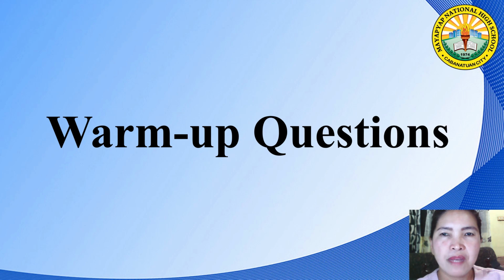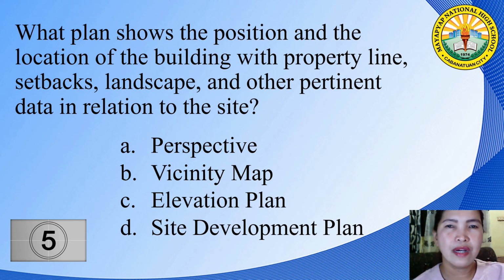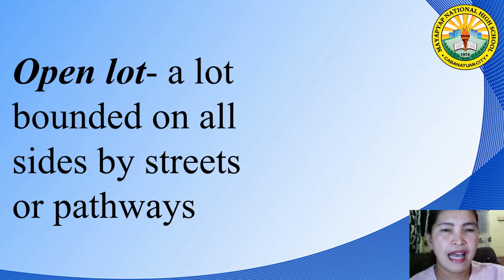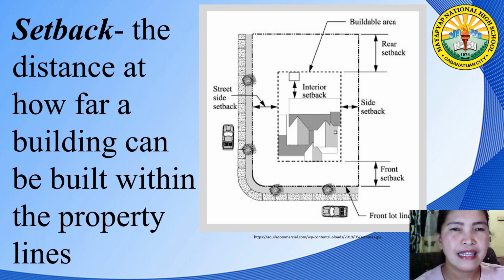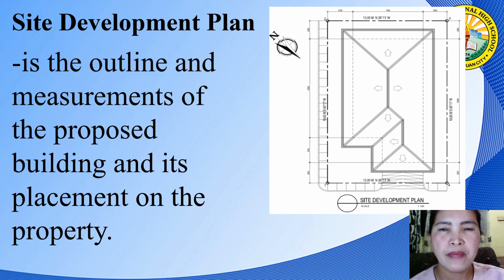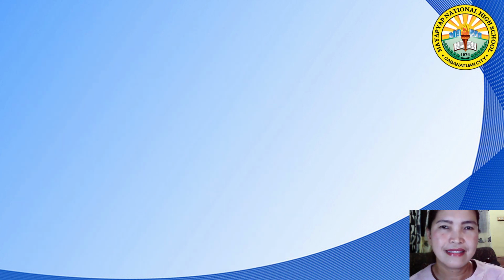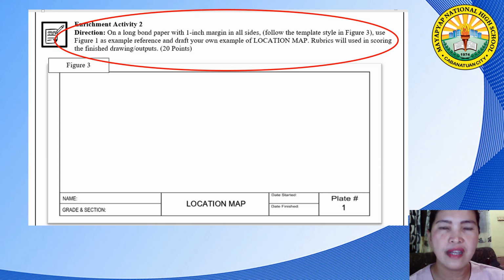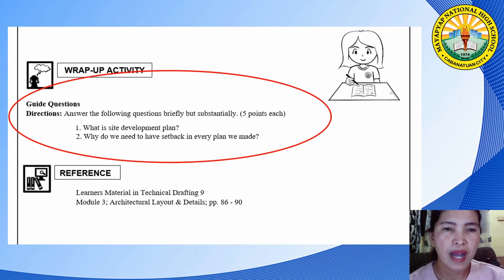TLE 9 QUARTER 1 WEEK 8